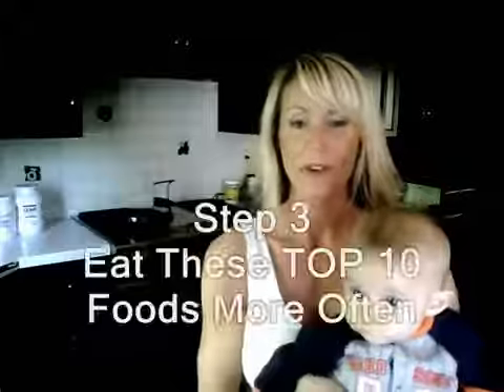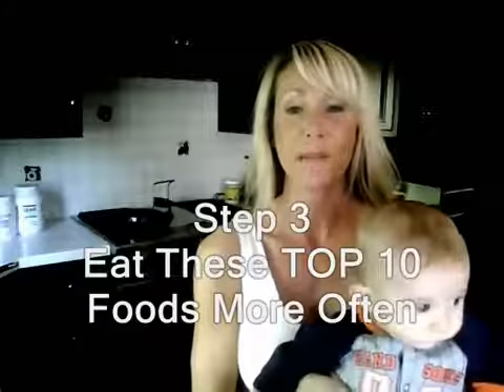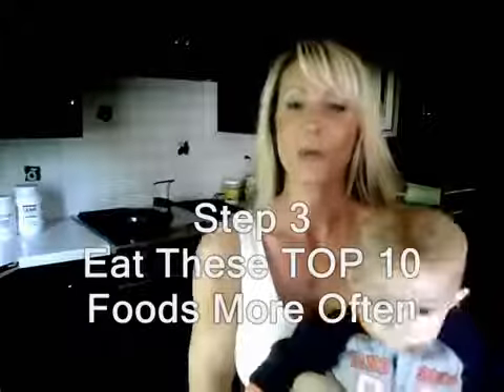Top 10 Mommy Belly Melting Foods Mommy Belly Makeover Step 3